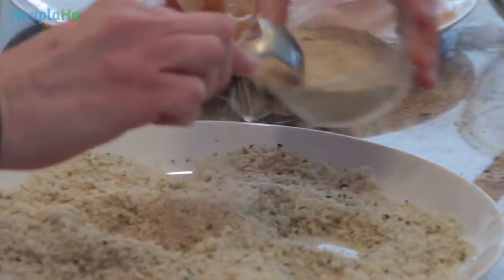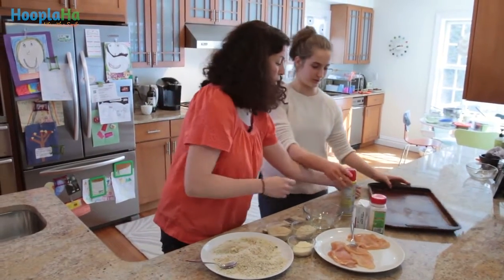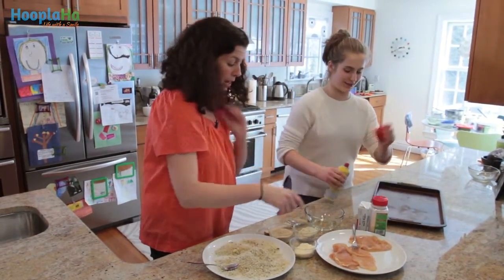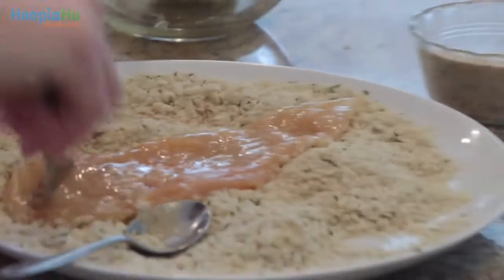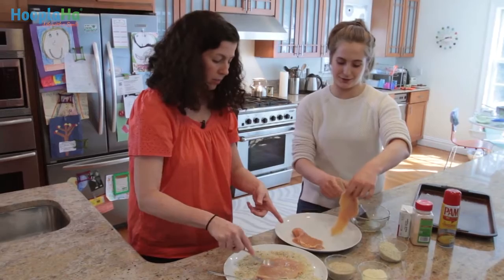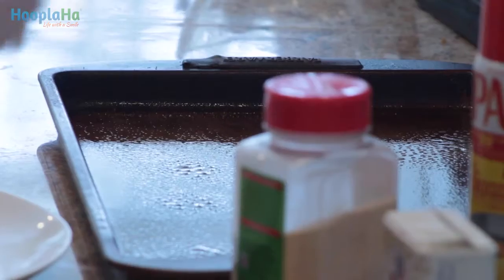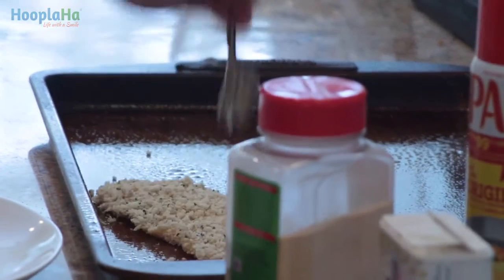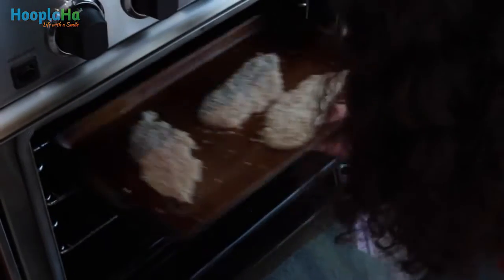Unwritten Recipes: How To Make a Delicious Chicken Cutlet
Not every kitchen creation comes from a cookbook. Sometimes it's the story about the snack that makes it taste that much better! In this new episode of Unwritten Recipes, a HooplaHa Original Series, Felicia Levinson reveals the delectable family recipe that satisfied even the pickiest eater in her house! Felicia, mother, thespian and comfort food creator, concocts dishes from the recipes she learned from mother, grandmother and other special family moments. Every dish comes with a story and every one is packaged with love.

Thinking of making this recipe shown here for your family dinner? Check out Felica's blog Unwritten Recipes for written instructions for Felicia's Chicken Cutlets, as well as countless  other tasty recipes.

This video was shot and edited by John Houghton. Want more HooplaHa Originals that are sure to satisfy any busy mom? Check Out the Just For Mom You Tube channel part of the HooplaHa network...and don't forget to smile!